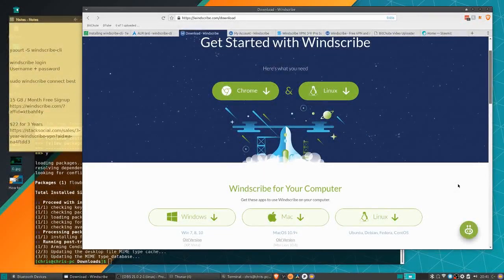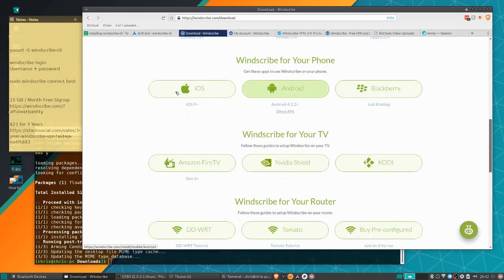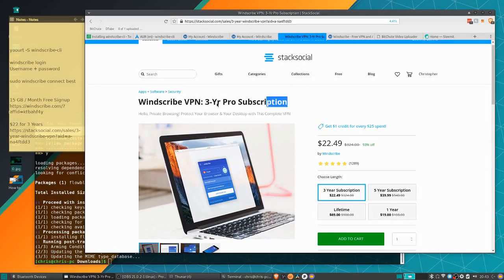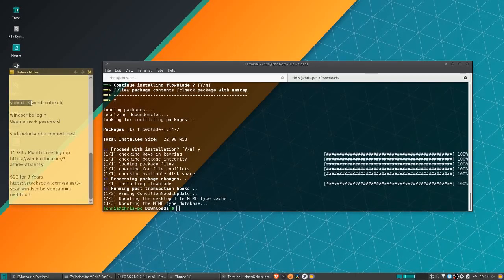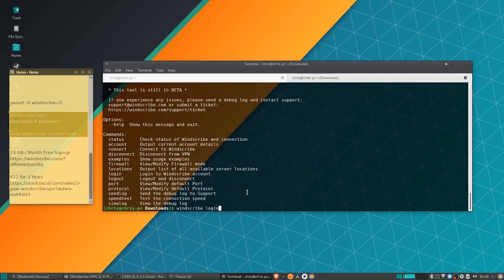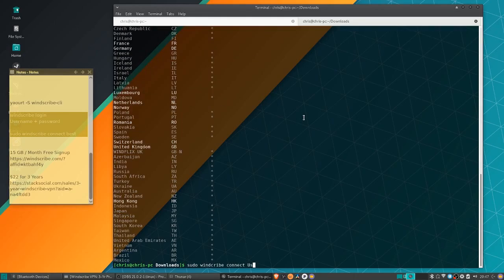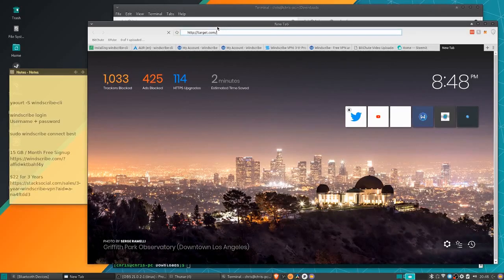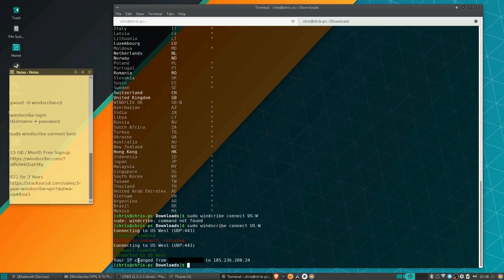Windscribe: Free 15GB/Month VPN | Manjaro Linux Tutorial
Found a VPN Alternative with a generous free 15GB/Month package called Windscribe. Works with Windows, Mac, Linux, Android, iOS, OpenVPN, DDWRT Routers, and Blackberry ("Just kidding").

Free Signup (Verify Email and Tweet to get 15 GB / Month)

Most operating systems have a downloadable utility.

Manjaro / Arch Linux Usage Instructions
yaourt -S windscribe-cli

sudo systemctl start windscribe
windscribe login
(Username + password)

sudo windscribe connect best

or

sudo windscribe connect REGION_CODE
(which you can find with)
windscribe locations

Bitcoin: 17Pn5PifFmRkHRAqCZQAom1ZjCiSf7qJjJ
Ethereum: 0x6f2781F382952c8caCDbE99C46F07c265ab59627
Steem: @christutorials